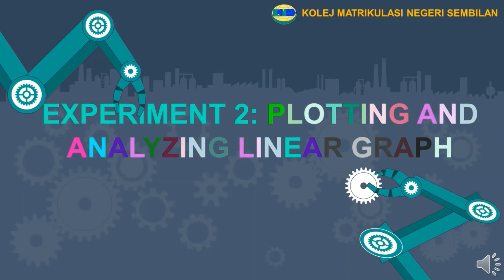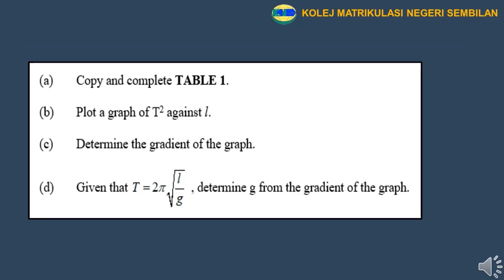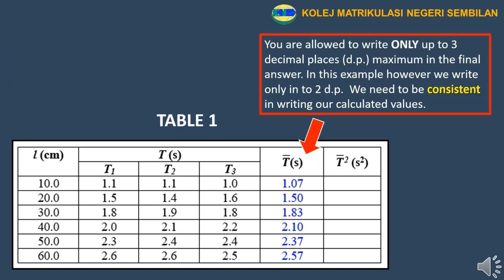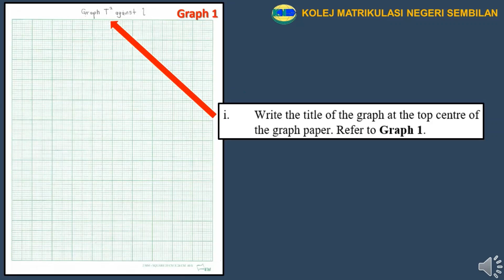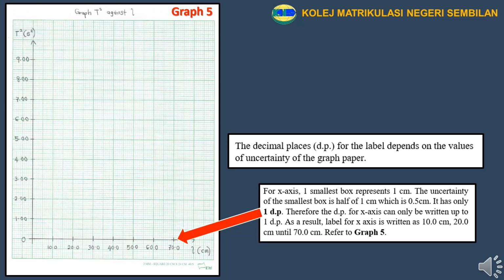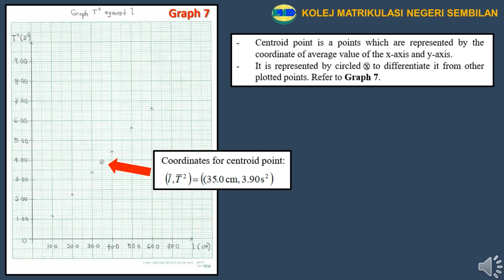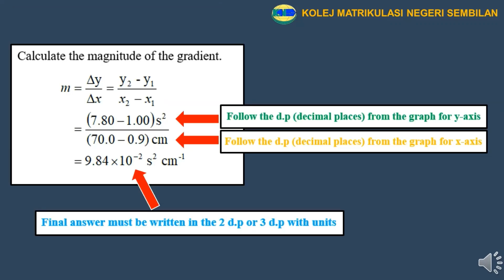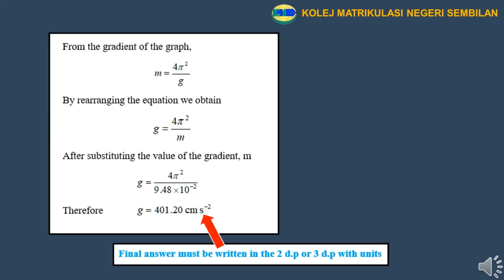DP014 EXP 2 PLOTTING & ANALYZING LINEAR GRAPH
Video ini memaparkan demonstrasi EXP 2 (DP014) : PLOTTING & ANALYZING LINEAR GRAPH